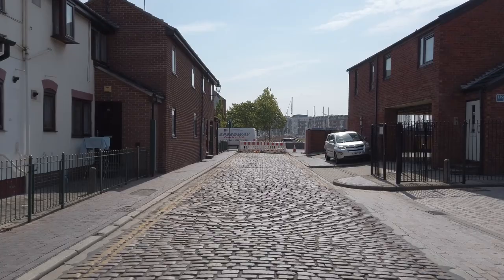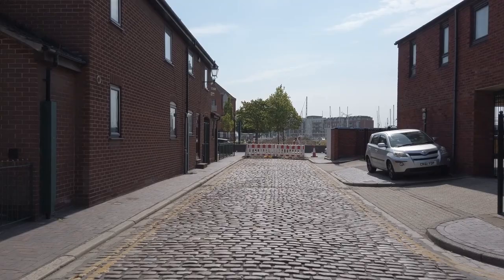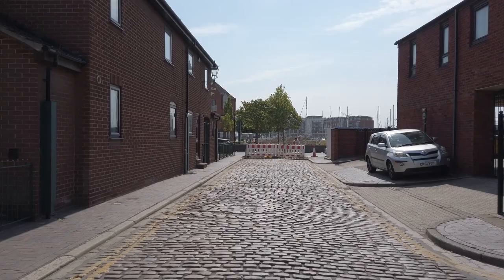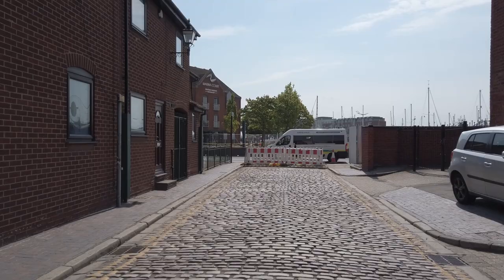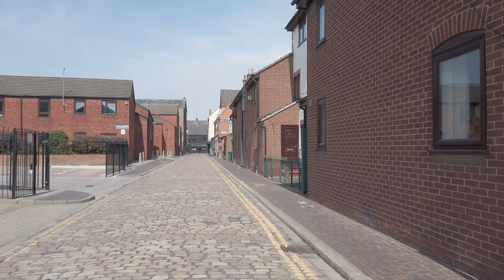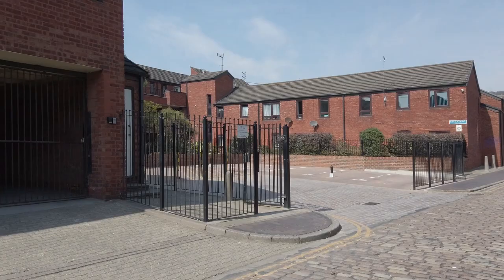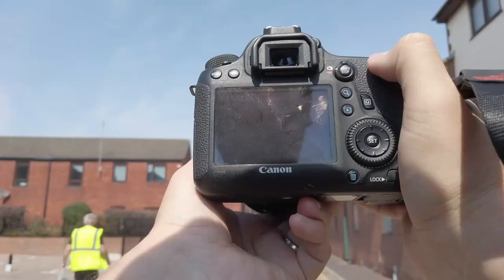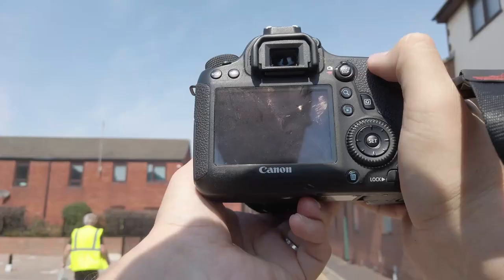What is the Best Focal Length for Street Photography?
While there are many opinions about The Best Focal Length for Street Photography, with 35mm or 50mm seemingly being the most popular, that doesn't necessarily mean it's the best for you!

Sony A7s
Sony a6000
Sony a7
Sony 50mm f1.8
Sigma 16mm f1.4
Sony 55-210mm
Super Wide 12mm f2
Neewer Macro Tubes
Zoom audio recoder
Takstar shotgun mic
Google Pixel 4a